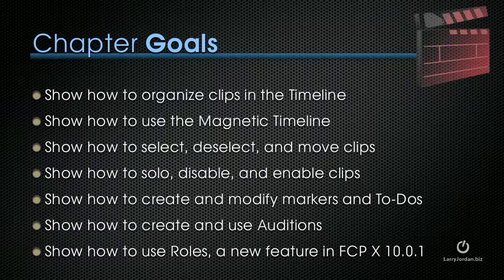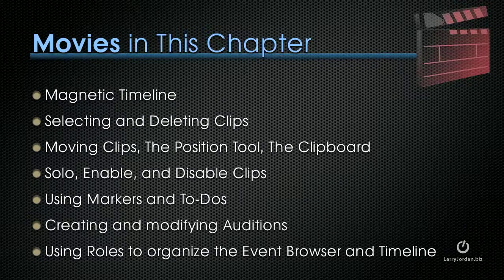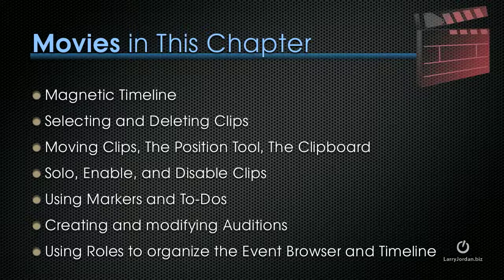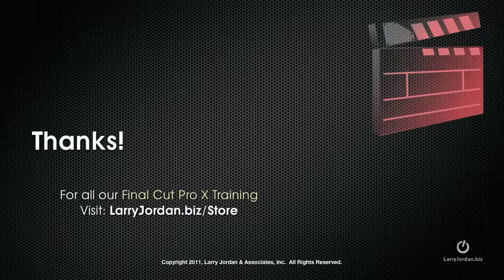(Revised) Introduction: Organizing Clips in the Timeline in Final Cut Pro X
- This video - part of the Larry Jordan series of Final Cut Pro X Training - explains why organization is important, and illustrates the videos covered in this chapter and reflects changes made by Apple updates 10.0.1 and 10.0.2. This video explains what the training in this chapter is about, the videos covered in this chapter, and what you will learn.